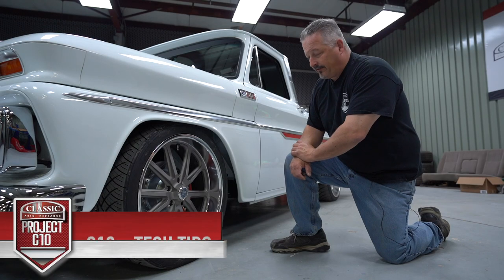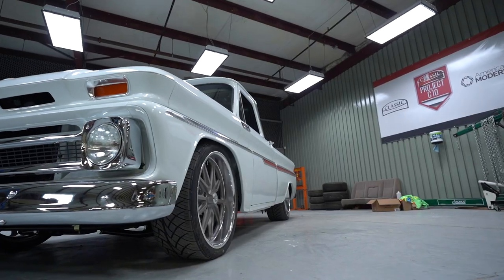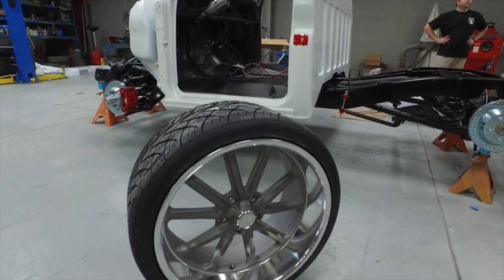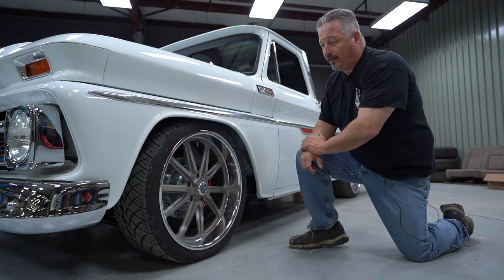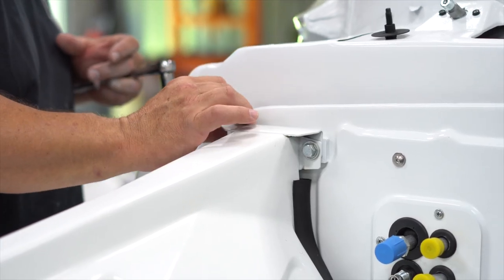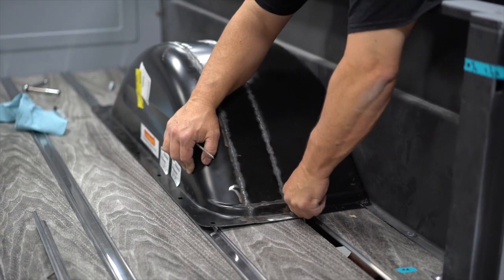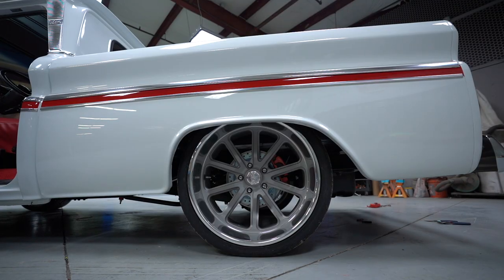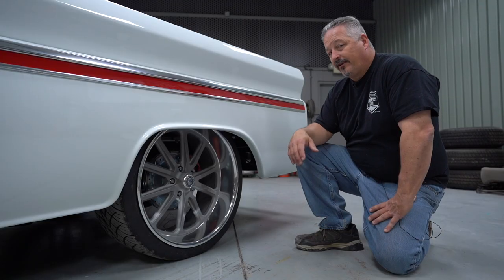Project C10 Truck Restoration – Tech Tips: Fitting Wheels & Tires - Classic Auto Insurance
Tech Tip Video – Fitting your classic with new tires is a science - adjusting the size of your tire will change a lot more than just the look of your vehicle. Project C10’s Rick Drewry and the team deliberate over a variety of color and size options before settling on grey 22x9 tires for the front of our C10 and 22x11s in the rear. “It took us a while to find the wheels that we actually really liked,” Rick says. “Obviously, there's a lot to choose from, but we found these that we thought really matched the theme of the truck we're doing.”